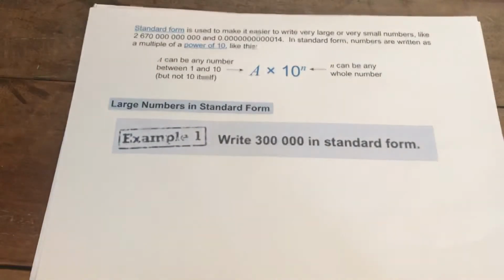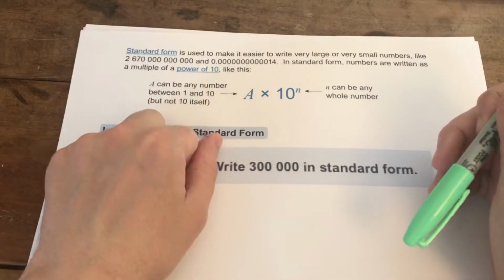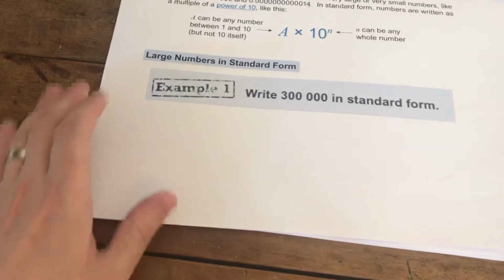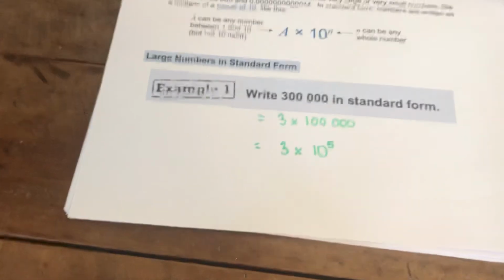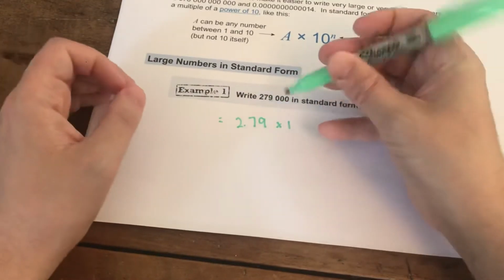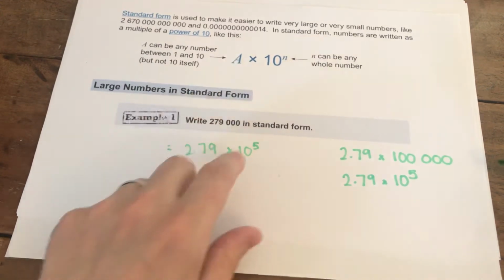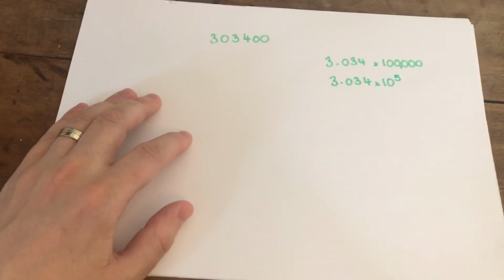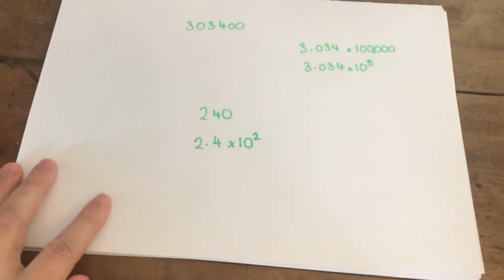Standard Form KO1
Tutorial for Knowledge Organiser for Standard Form